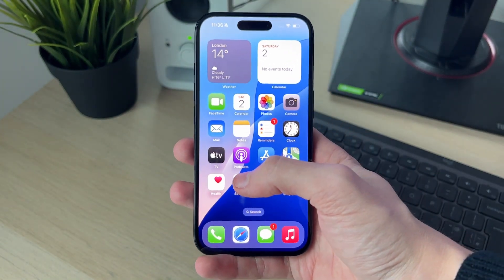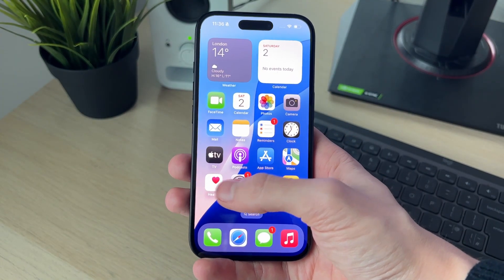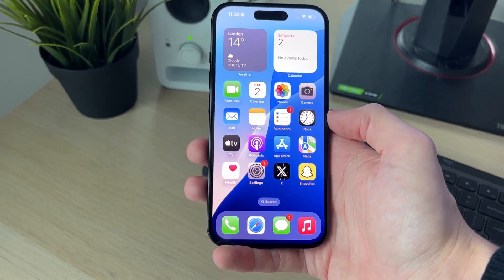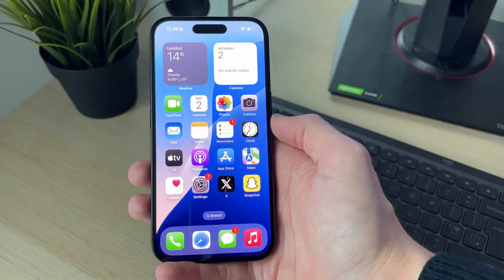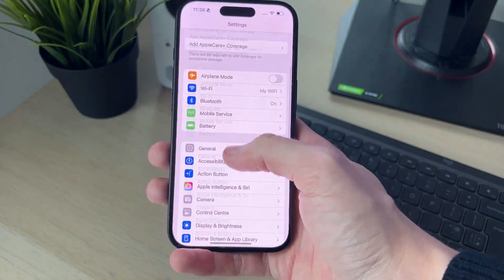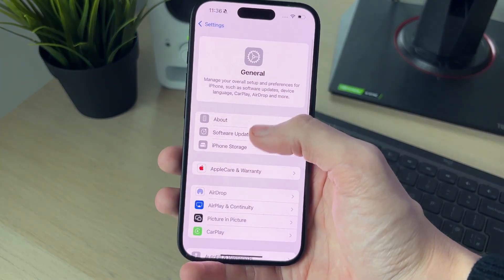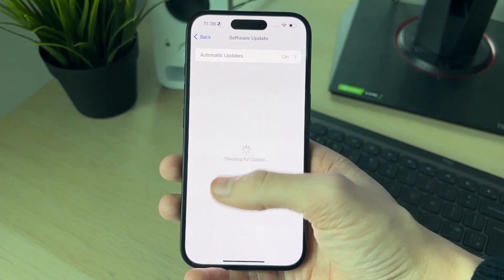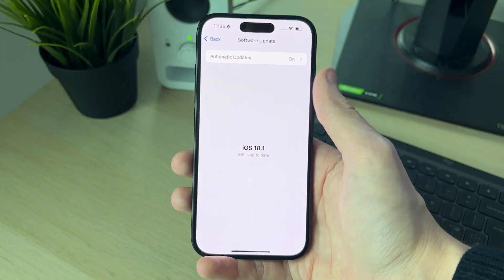How To Fix AirPlay On iPhone - Full Guide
Learn how to fix airplay not working on iphone in this video.

GuideRealm